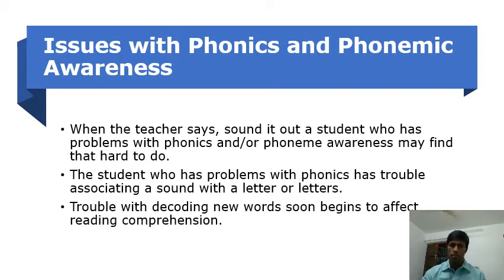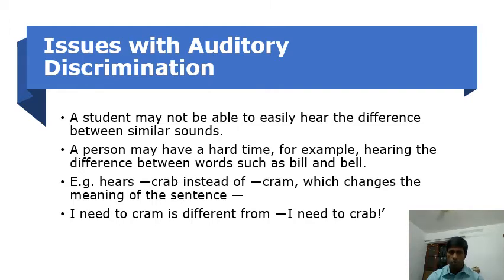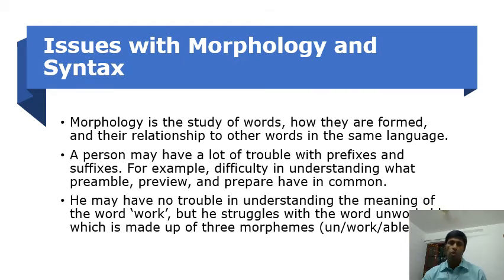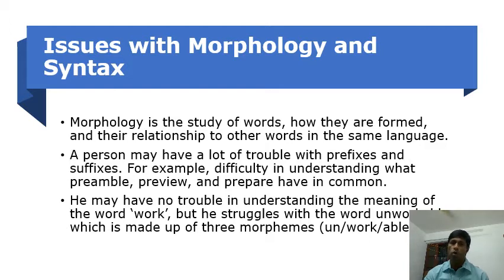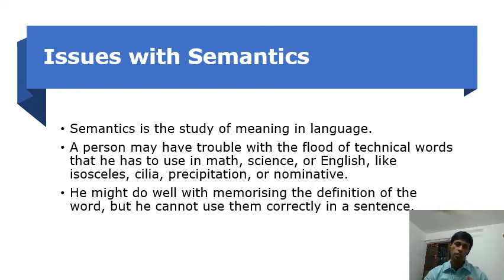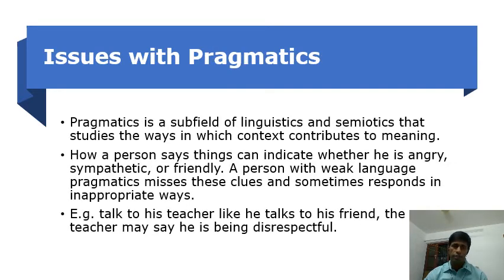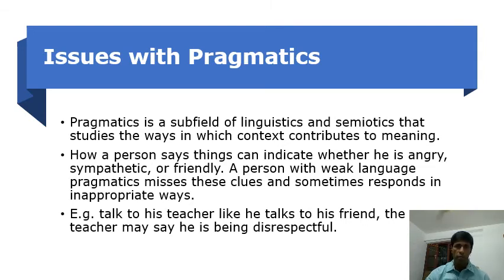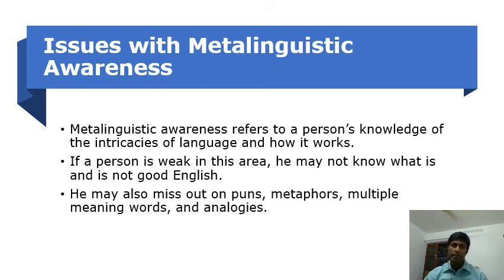LAC Part 4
Issues with Morphology and Syntax